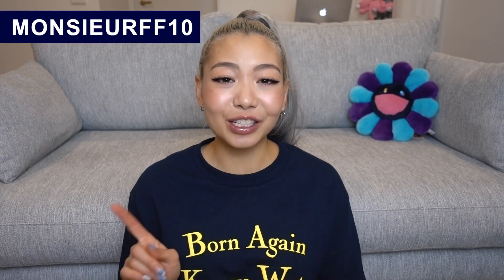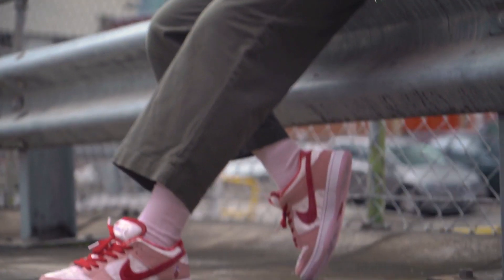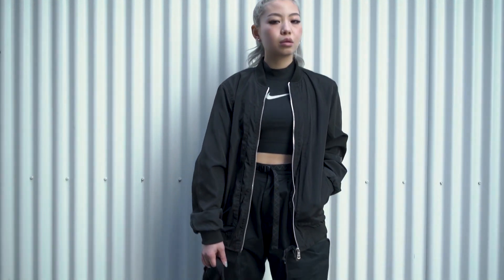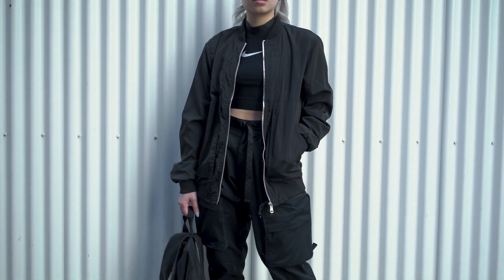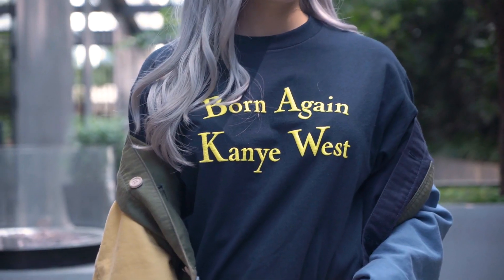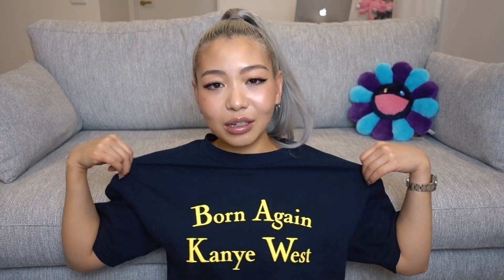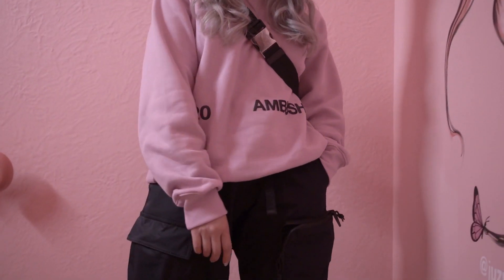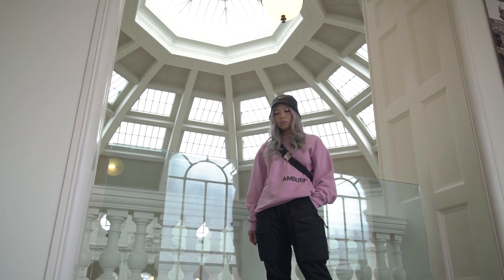Current Sneaker Rotation + Outfit Ideas feat. Farfetch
♫ Music ♫
EYEZIC